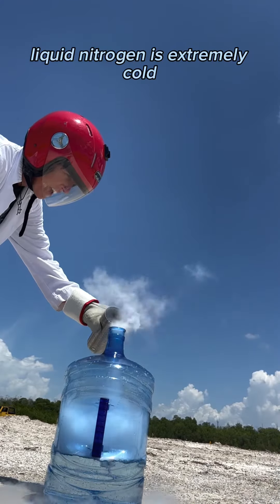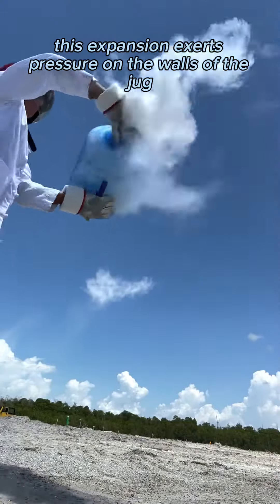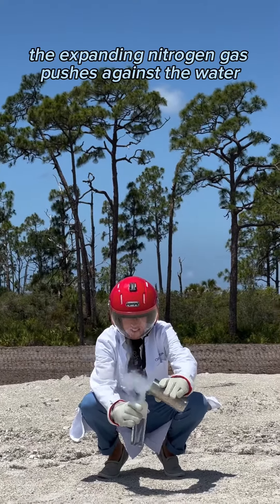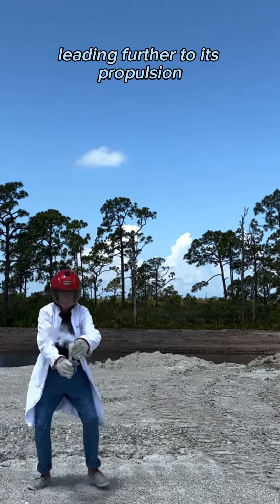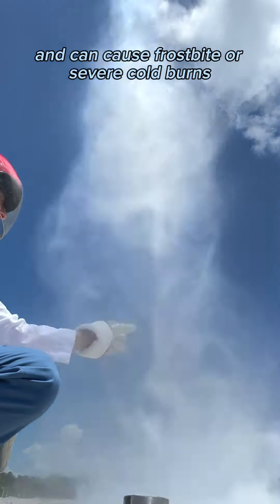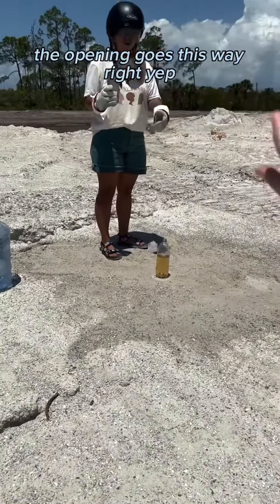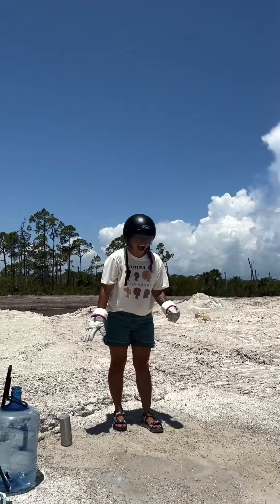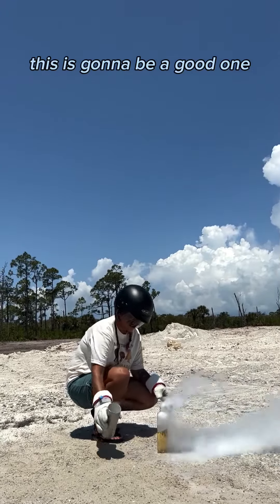Who knew a 5-gallon jug could become a rocket?